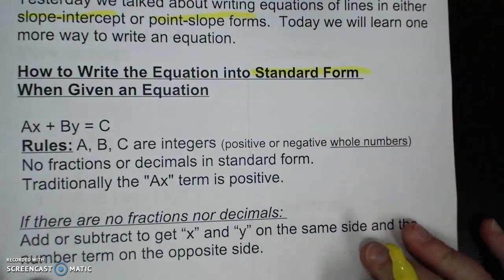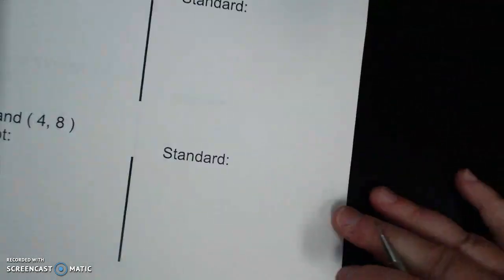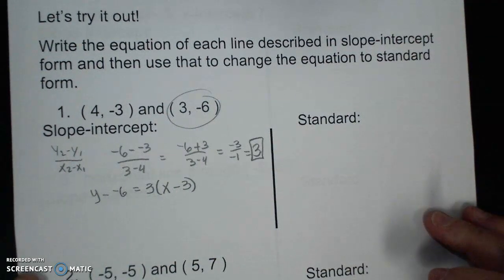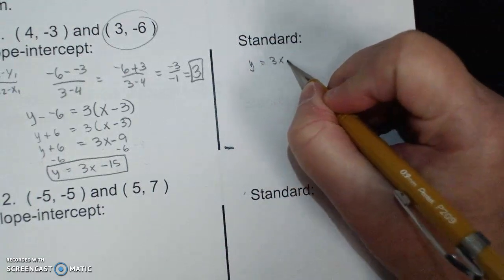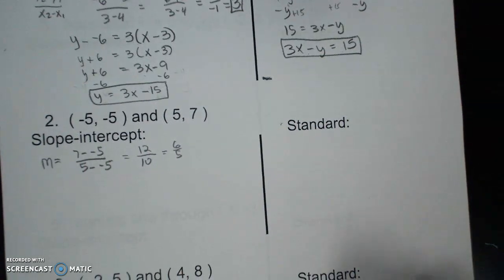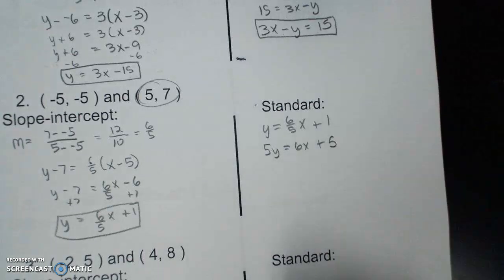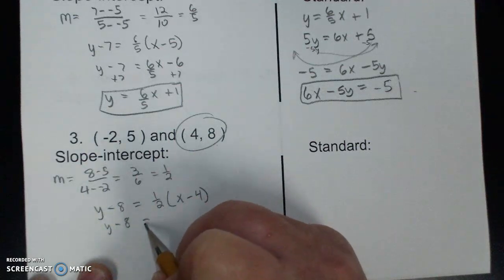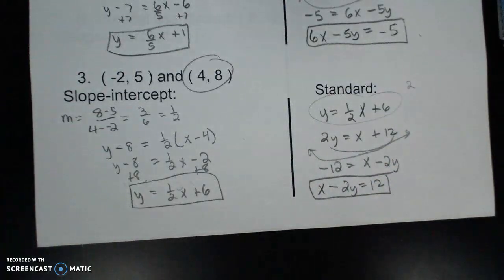6-2 writing equations into standard form - pg 1 - alg